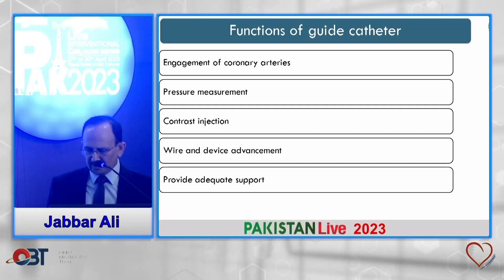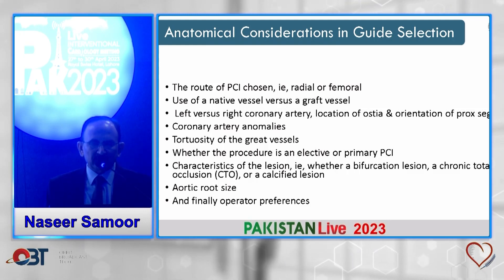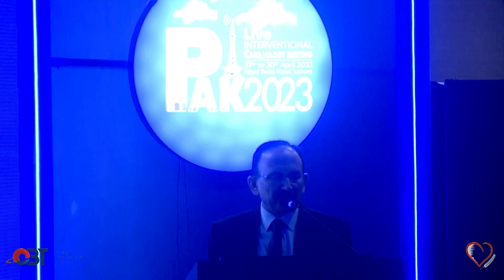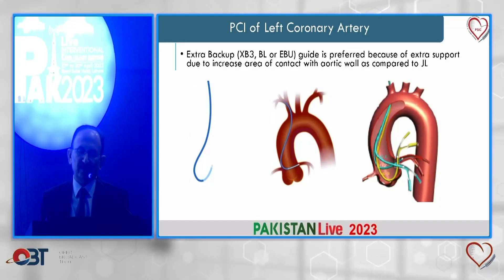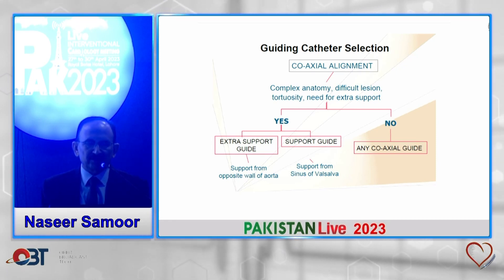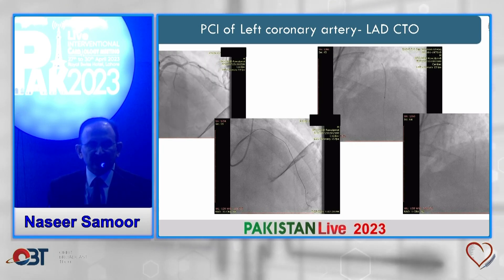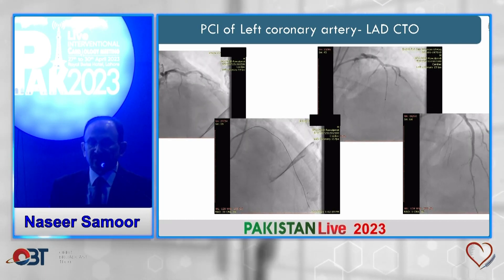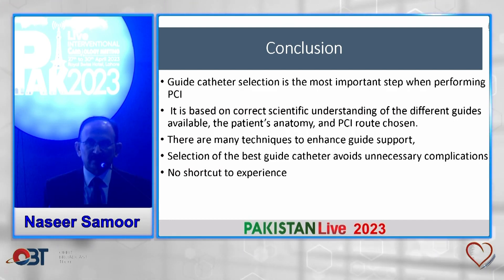Selecting Coronary Guide Catheters for Success by Naseer Samoor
Day 01, Hall B, Session 01, Selecting Coronary Guide Catheters for Success by Naseer Samoor